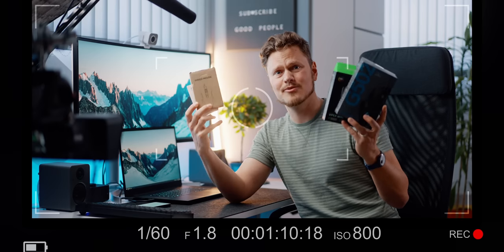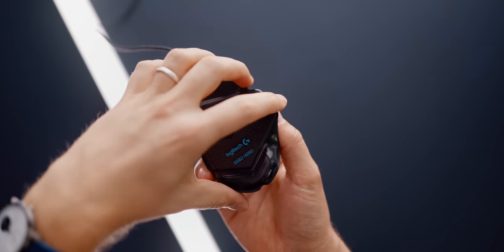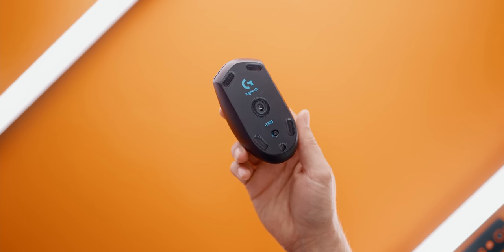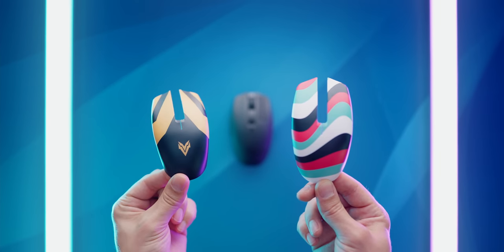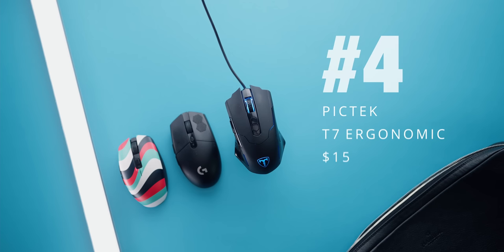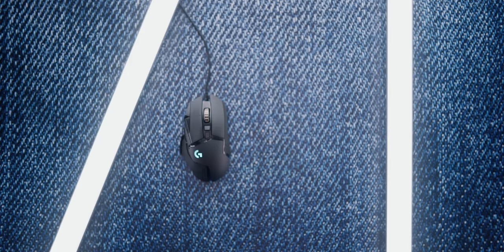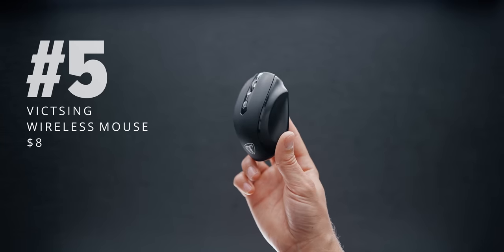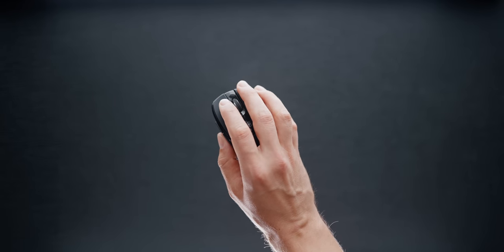Top 5 Best Selling Gaming Mice - Are they Actually GOOD?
The best selling gaming mice right now are pretty surprising since I expected something a LOT different. But at the same time, some of these shouldn't be passed over because they are the most popular gaming mice. Rather, some of these are some of the best mice of all time while others are. not so great.

G502 Hero
Razer Viper Ultimate
G305 Lightspeed
Razer Orochi V2
Razer Viper Mini
Corsair Katar Pro XT
Pictek T7 Ergonomic
VicTsing Gaming Mouse
GRIP TAPE

Buy these mice from our other Partners:
Logitech:

be quiet! Shadow Rock 3 White

Review unit provided free of charge by the companies listed or purchased by Hardware Canucks. As per Hardware Canucks guidelines, no review direction was received from manufacturer.